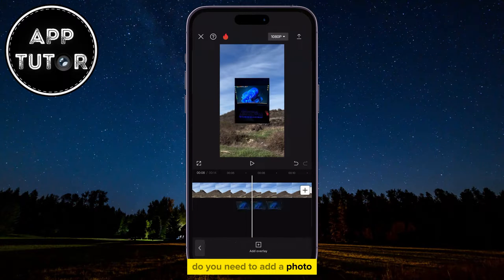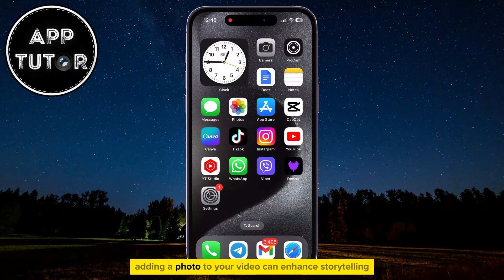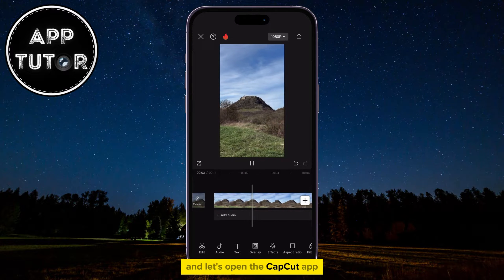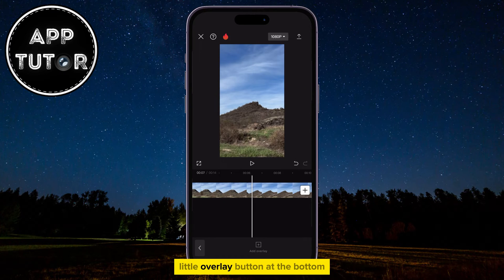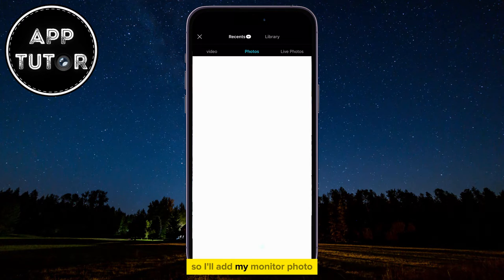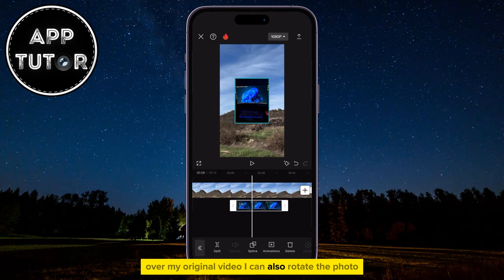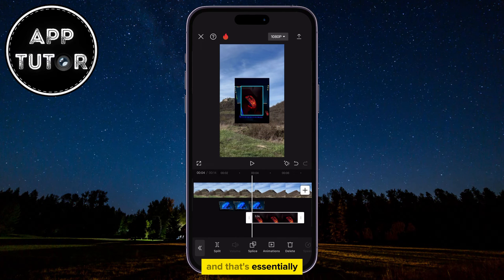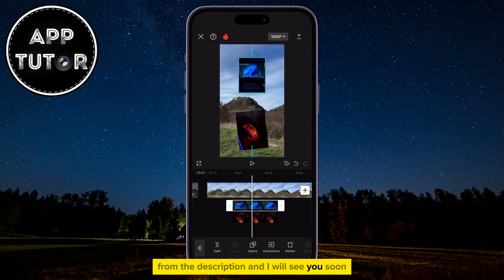CapCut Tutorial: Add Photo Over A Video (2025)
Welcome to our latest CapCut tutorial! In this step-by-step guide, we'll show you how to effortlessly add a photo over a video using CapCut, the popular video editing app. Whether you're a seasoned content creator or just starting out, this feature can add a whole new dimension to your videos.